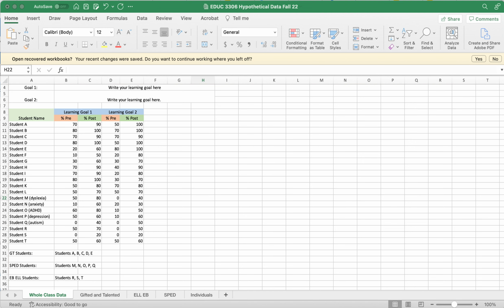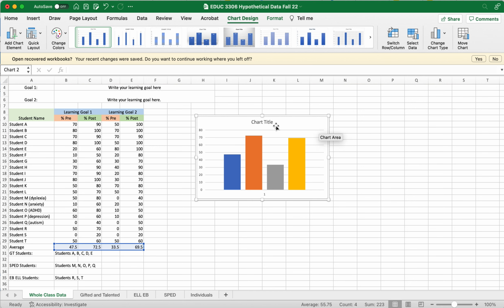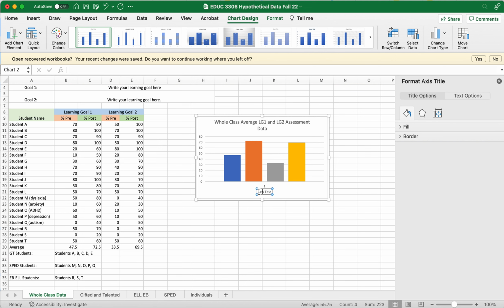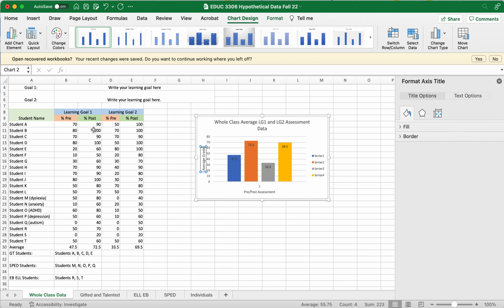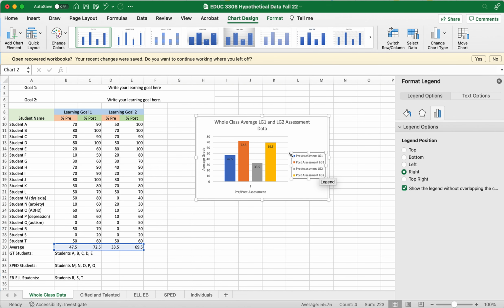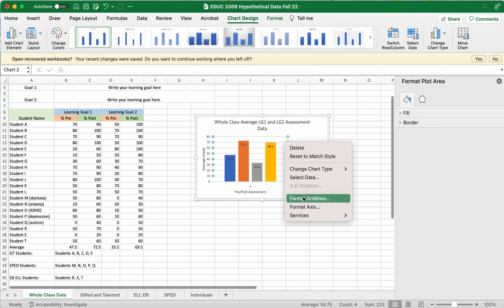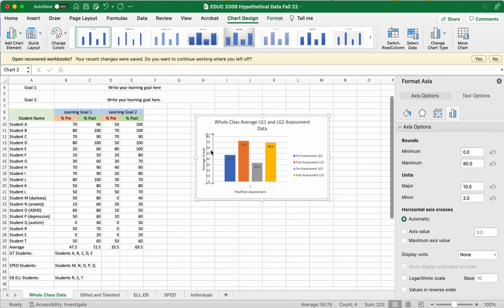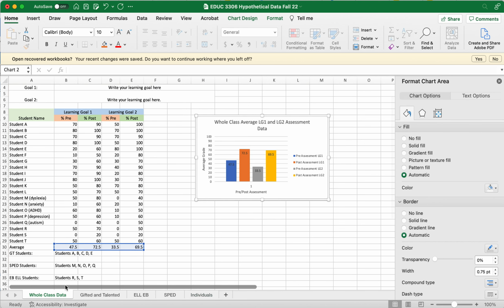Average Data Chart Development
This video will provide an overview about how to visualize average assessment data for learning goals.